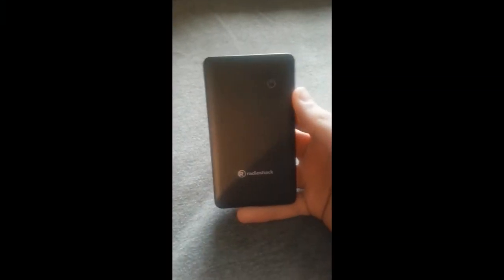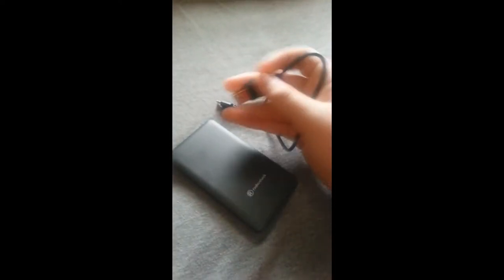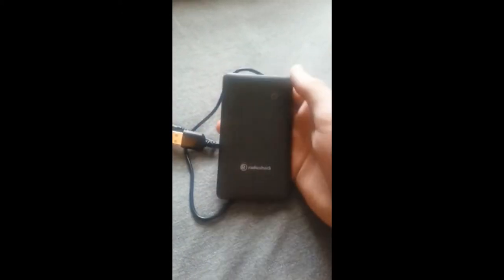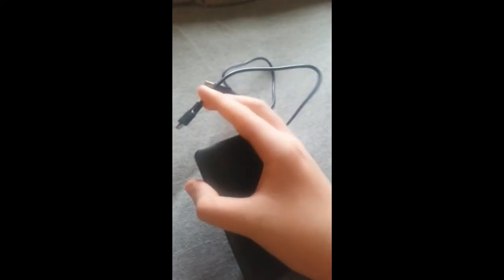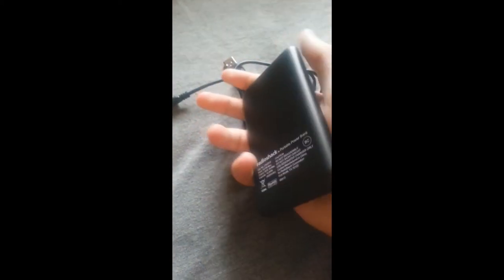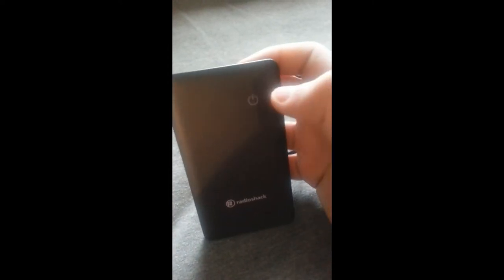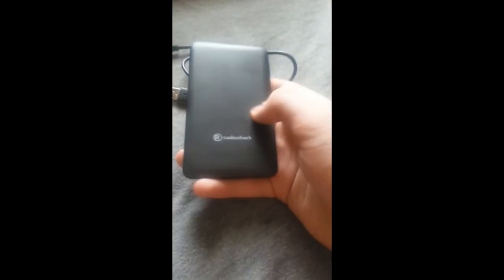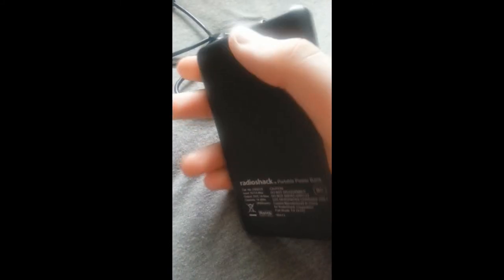RadioShack Portable Charger Review!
LINKS:
RadioShack Portable Charger Bank: